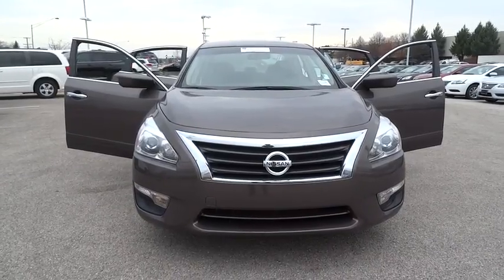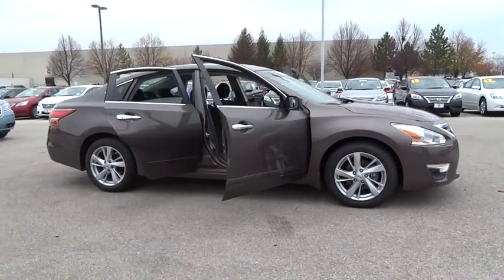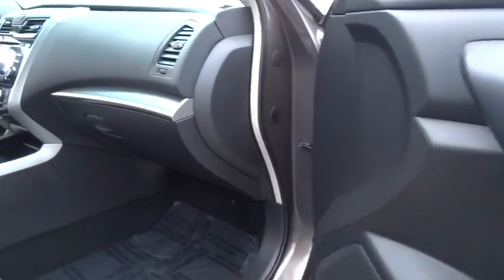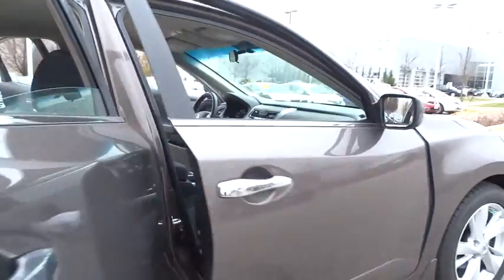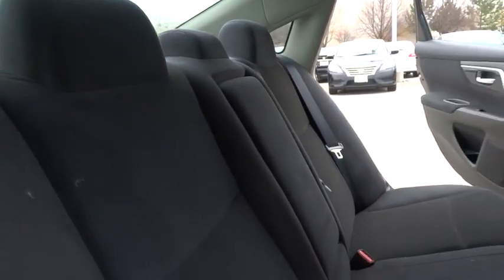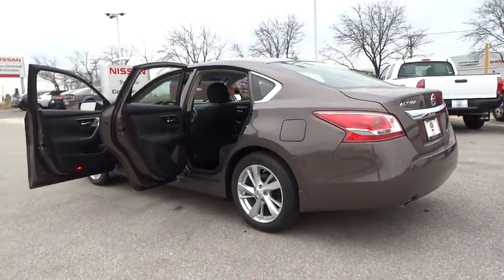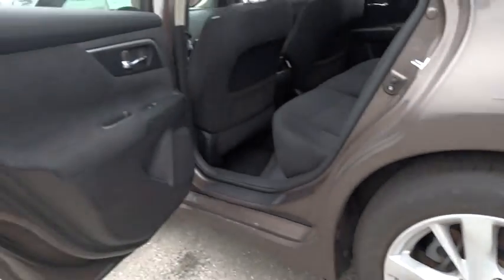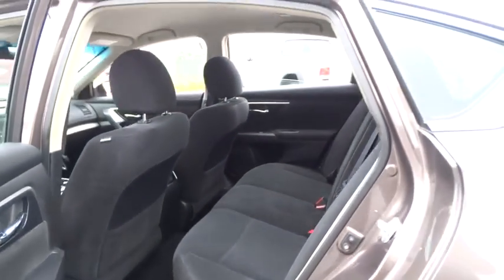2013 Nissan Altima Schaumburg, Palatine, Arlington Heights, Buffalo Grove, Barrington, IL 27156A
2013 Nissan Altima
Arlington Nissan
2013 Nissan Altima 2.5 SV - Stock#: 27156A - VIN#: 1N4AL3AP4DC296269

Arlington Nissan
1100 West Dundee Road